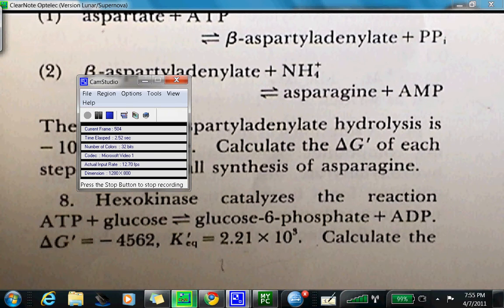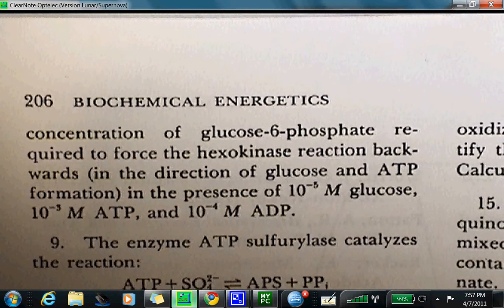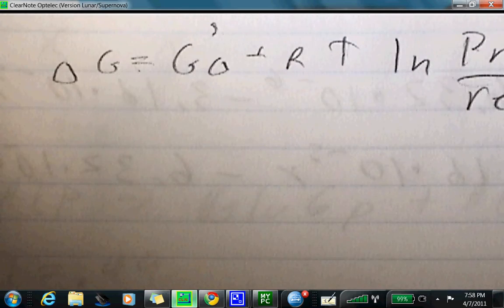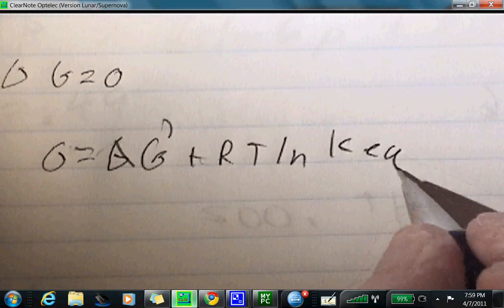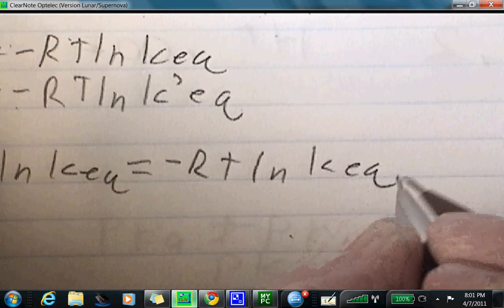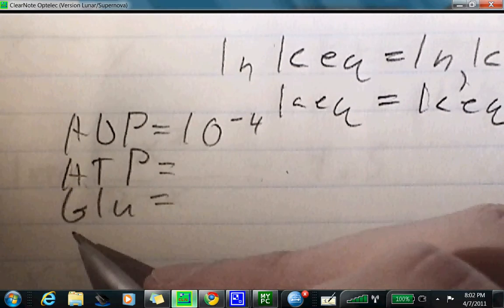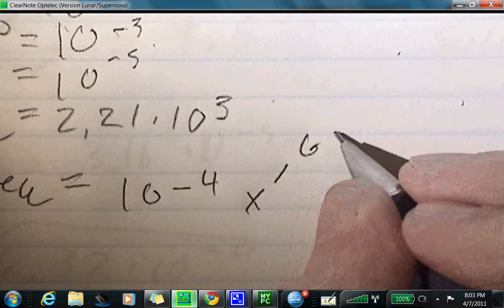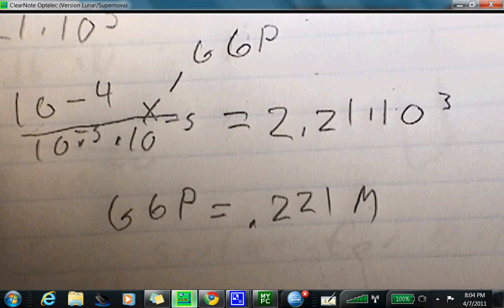p205Siegel #8.avi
How to do problem #8 in Siegel p205